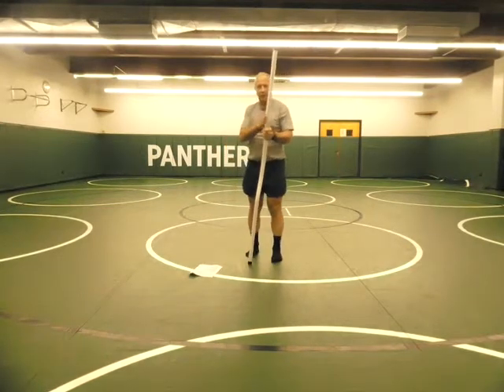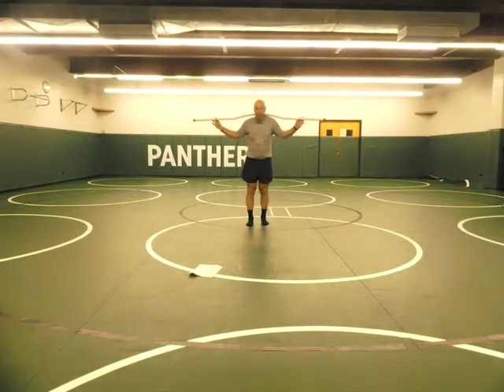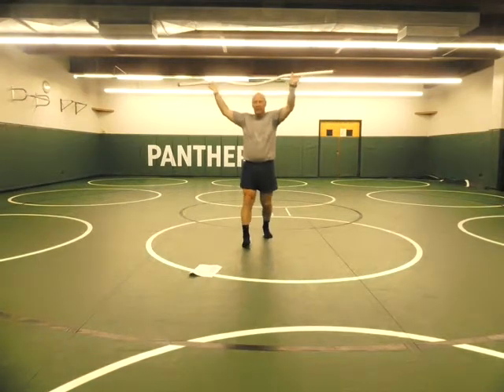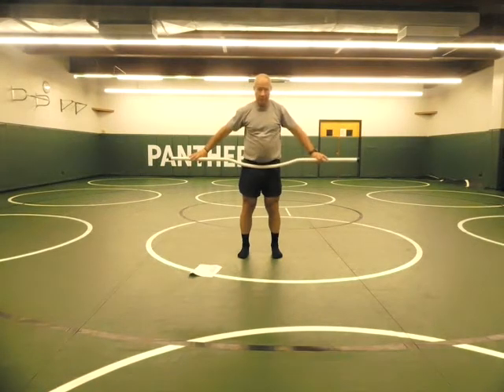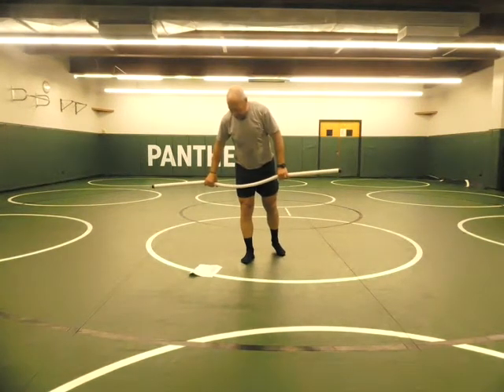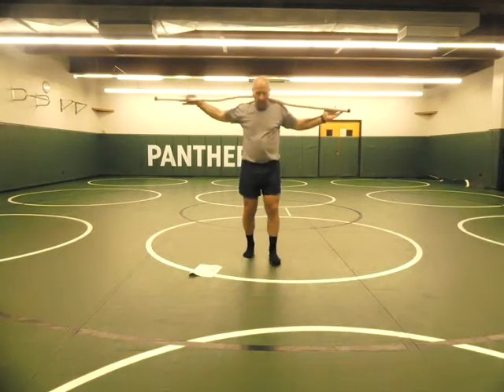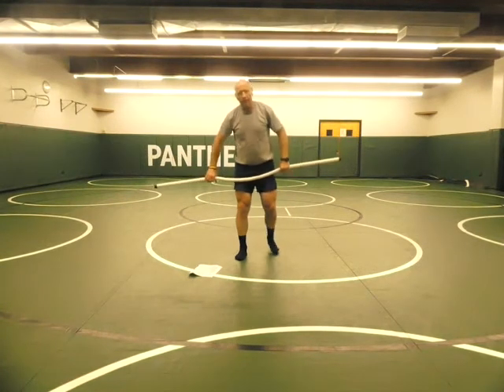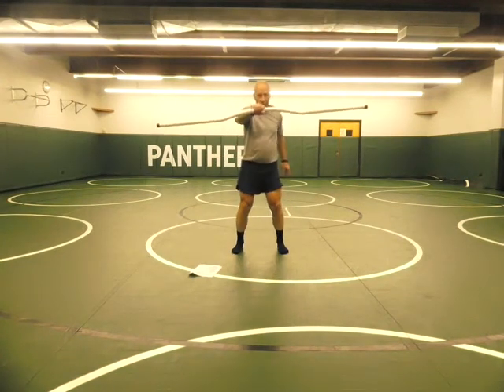Susan's Session3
Sticks